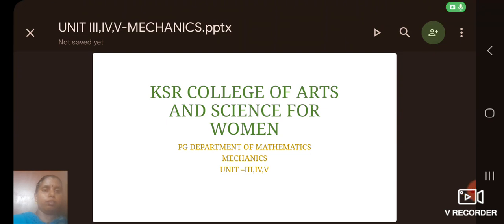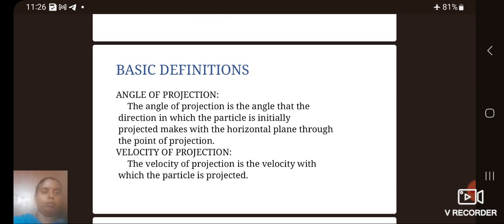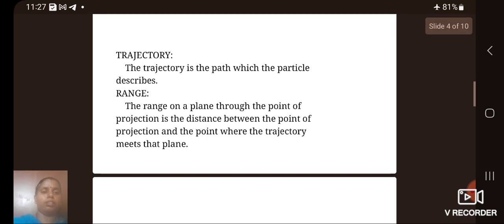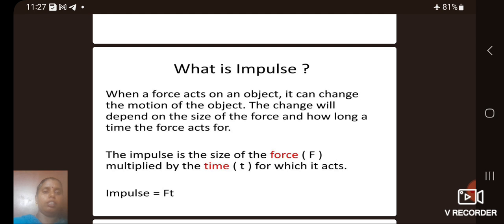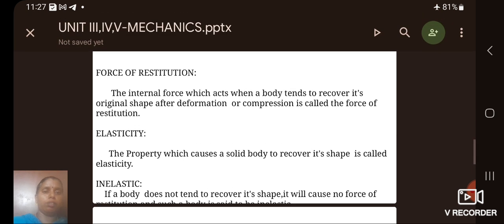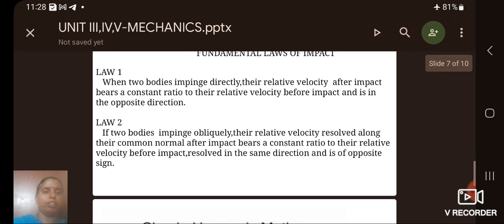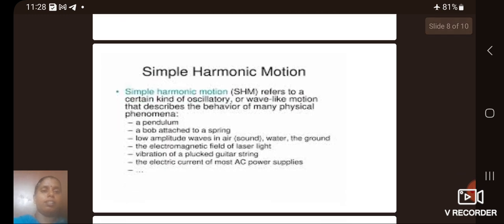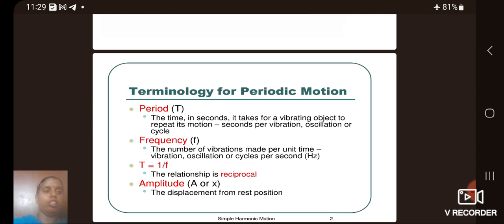LCS: MECHANICS | Mrs. S. Ramkumari | Mathematics